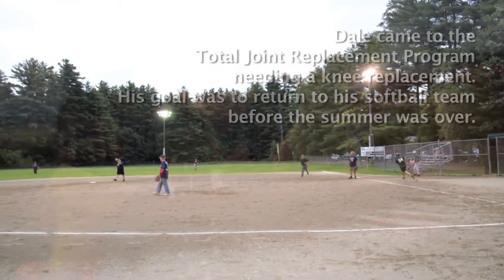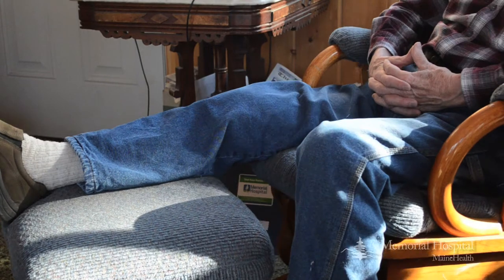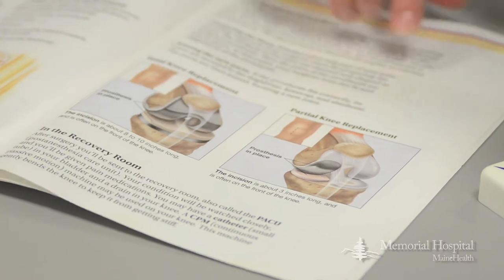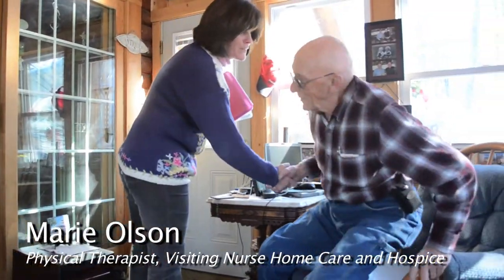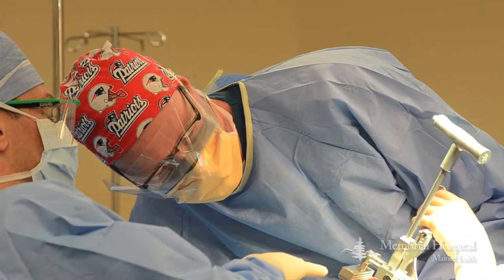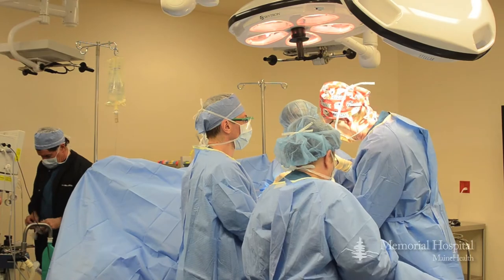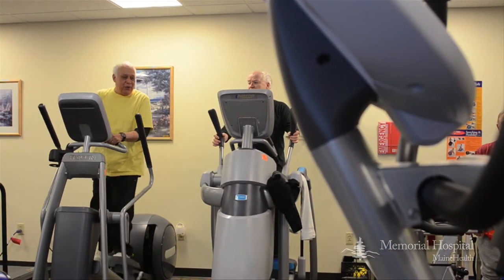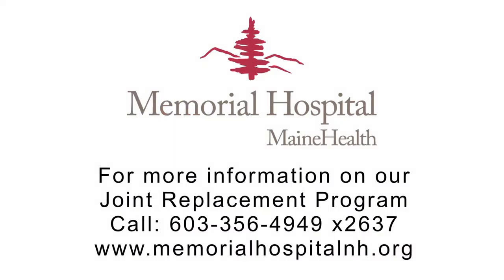Joint Replacement at Memorial Hospital, North Conway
Whether it’s a knee or a hip, having successful total joint replacement surgery involves a variety of medical specialists and professional agencies. From the orthopedic surgeon who performs the procedure to the rehab therapists that provide after-care in a facility or at home, the best outcomes happen when clinicians work together to provide a coordinated plan of care.

Memorial offers a Total Joint Replacement (TJR) program built around that model of care has been developed by representatives from Memorial Hospital, its Orthopedics practice, Visiting Nurse Home Care & Hospice, Mineral Springs Rehabilitation Center, and Mountain Center Physical Therapy. Current best practices in orthopedic care show that patients who receive education and supportive pre- and post-operative services return more quickly to their full mobility potential with fewer complications.

Memorial has new operating room suites with state-of-the-art technology, and procedures are typically scheduled within six weeks.

For those considering TJR surgery, the hospital’s Rehab Department offers a free pre-operative teaching class. Once the decision is made, patients can choose to have pre-operative services in their home with the Visiting Nurses, and tour the short term rehab facility at Mineral Springs.

The average length of stay in the hospital for traditional hip or knee replacements is 3-4 days, with the option of extended skilled time as needed. However, more than 85% of all patients who undergo TJR are discharged directly to home following their procedure.

The goal is all about providing better and more coordinated care for the community.

Anyone considering joint replacement surgery is encouraged to learn more about the collaborative services available from these local providers.